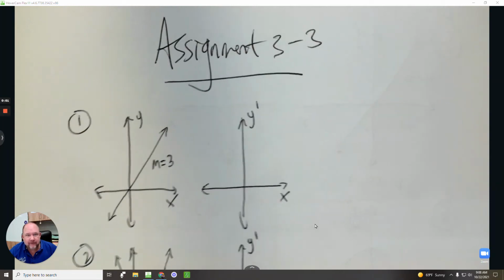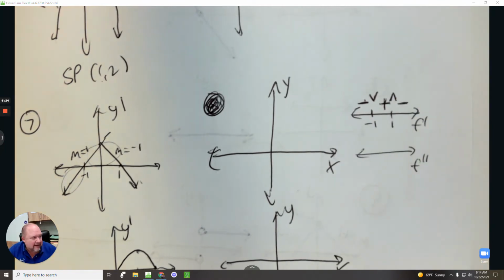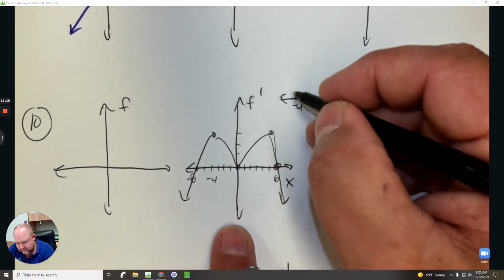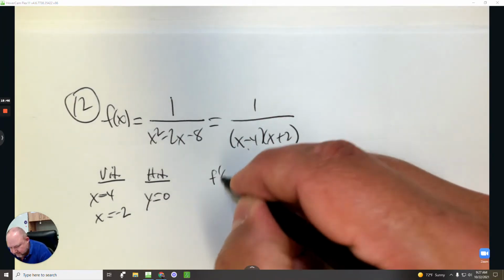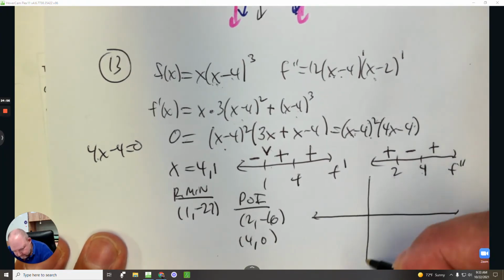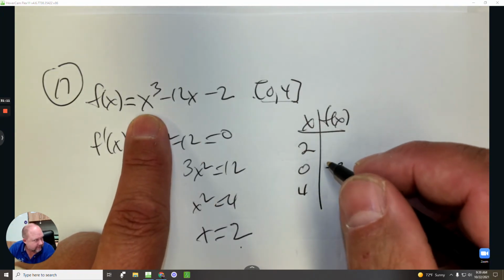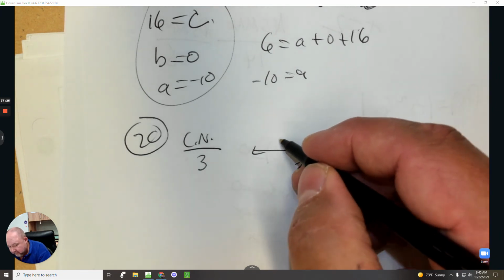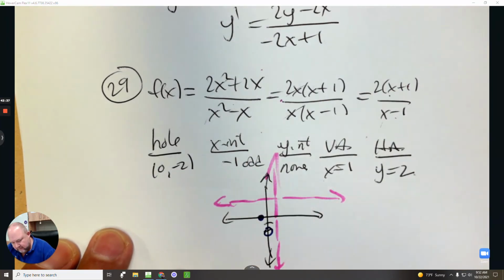Calculus BC Assignment 3-3